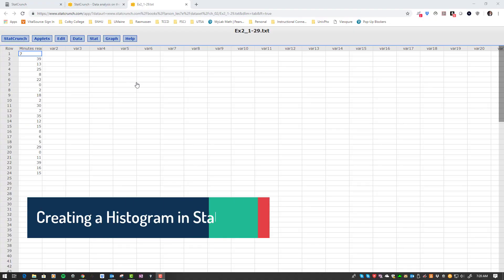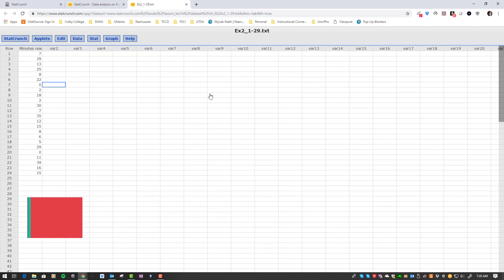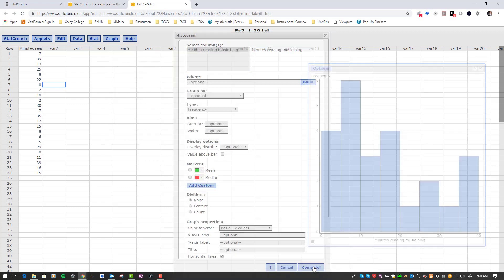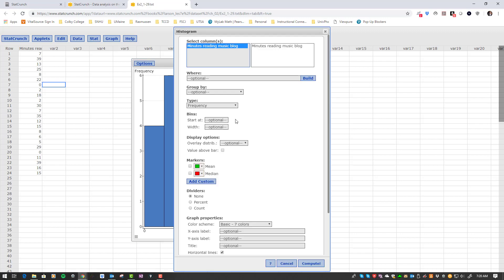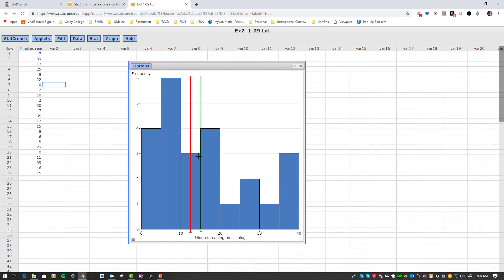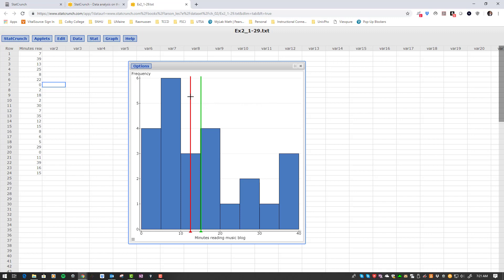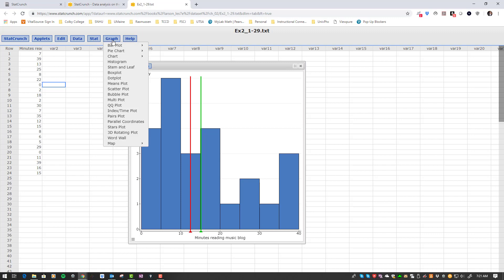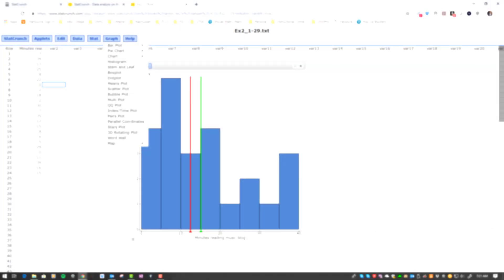StatCrunch Histogram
How to create a histogram very quickly using StatCrunch